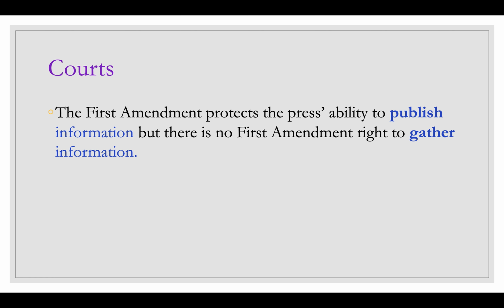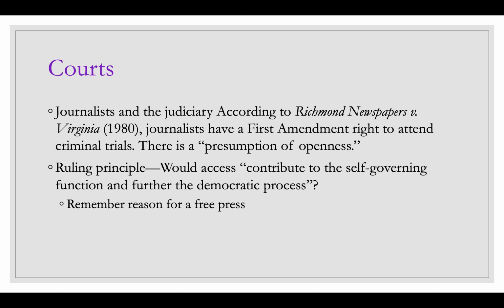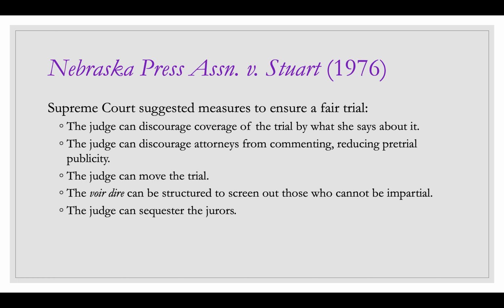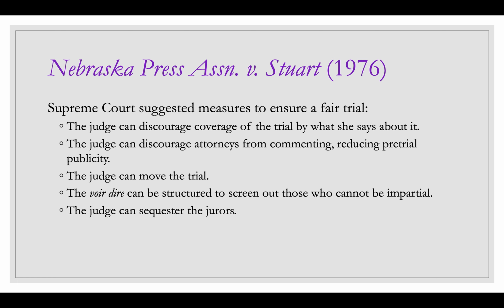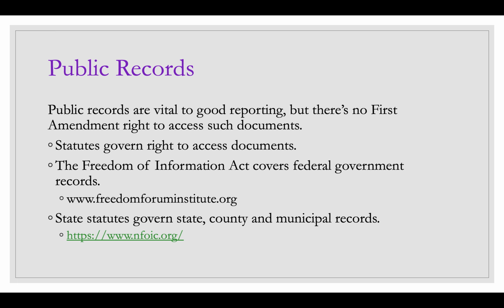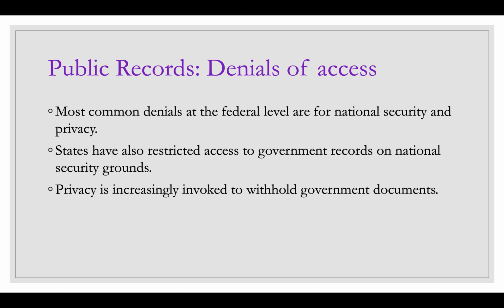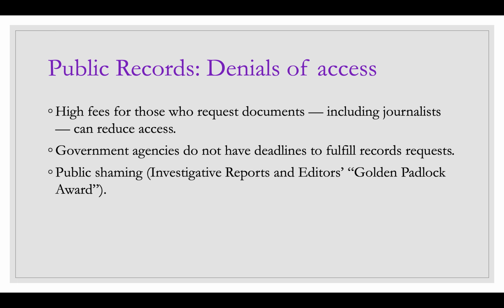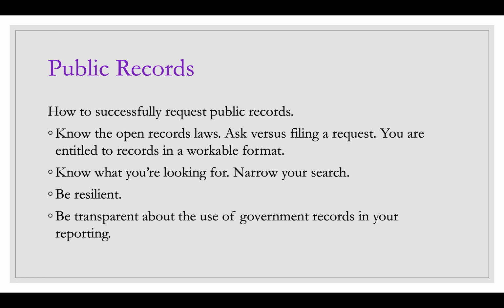Journalism Ch 19 Media Law Video 6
Part 4 Video 6—Access to courts and public records